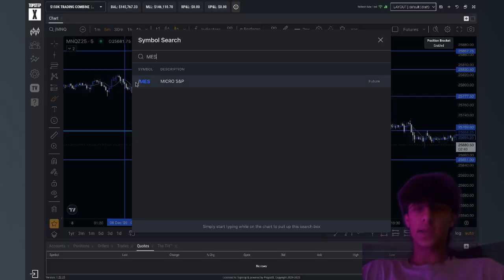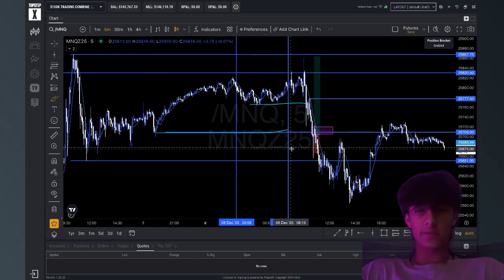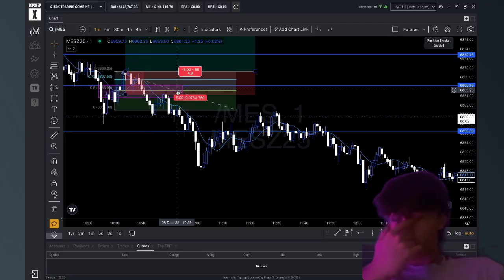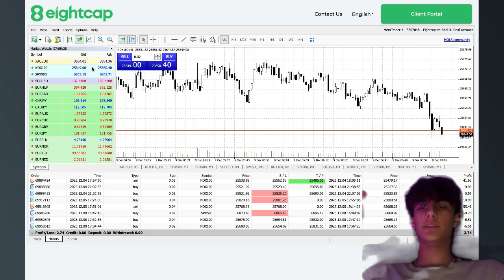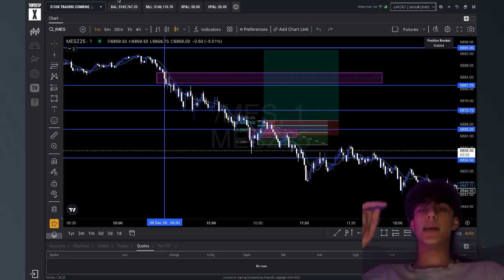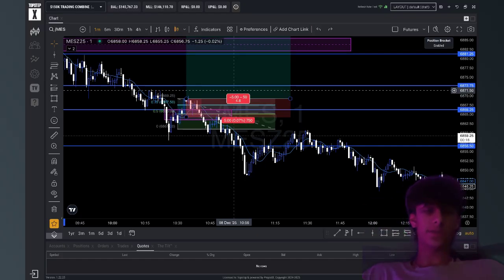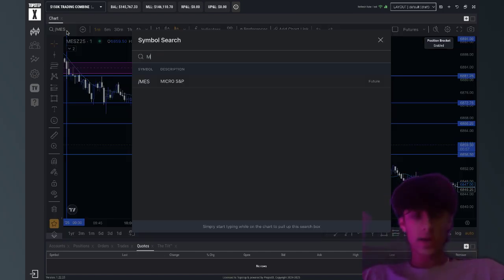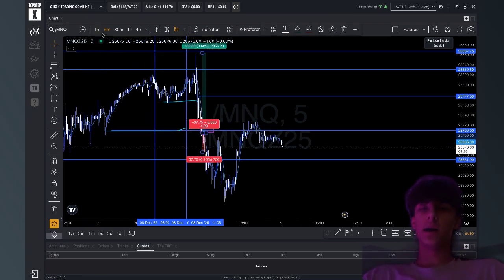$150-$1000 CHALLENGE - EP6 - LOSING 20$ (I GOT TOUCHED)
Episode 6 – Down $20 Today
Tough session today — took 2 trades and ended the day down $20.
Losses are part of the game, and staying disciplined is the key.

As a 16-year-old funded futures trader, I stick to my rules, manage risk, and focus on consistency over every single trade.
The journey continues: $150 → $1000.
Maximuss Trades — Episode 6.